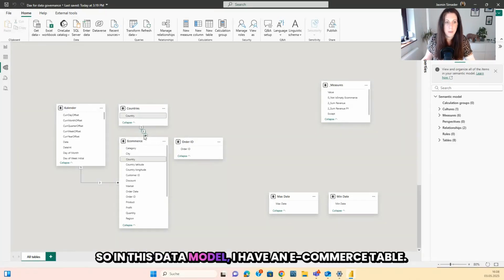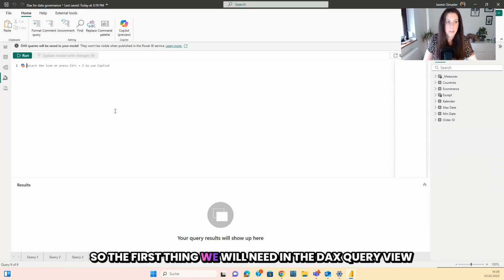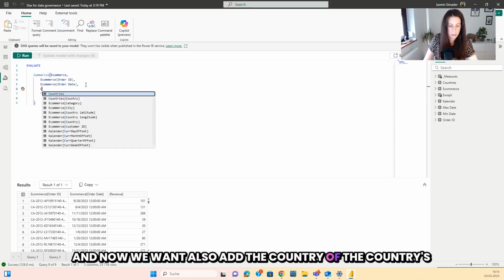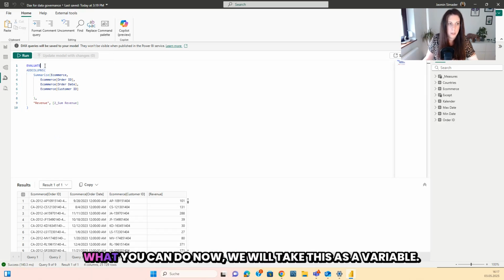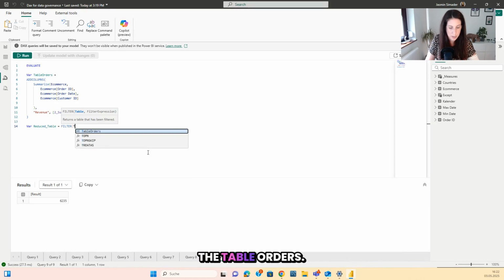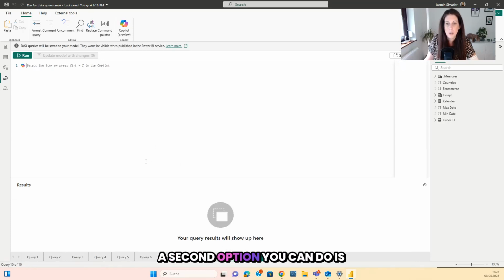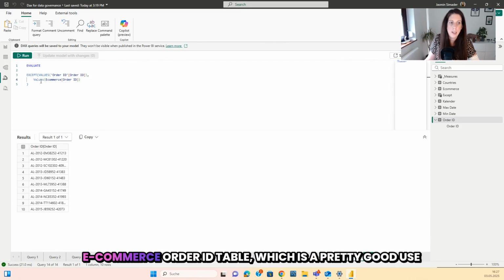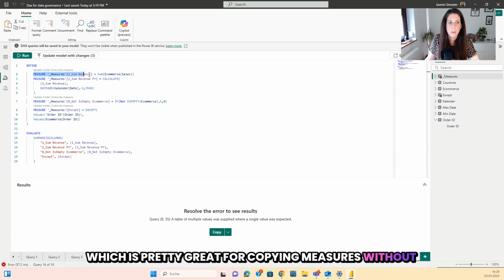Learn Power BI’s DAX Query View: Your New Secret Weapon!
In this Power BI tutorial, I’ll show you how to harness the DAX Query View to query your data model, check your data health, and define measures in record time.

🎯 What you’ll learn in this video:
- The basics of DAX Query View
- How to quickly check data health and spot hidden issues
- Creating measures directly in Query View for faster workflows

💡 Whether you’re new to Power BI or already a pro, this video will help you make the most of your data.

➡️ Leave me a comment: What’s your biggest data challenge?